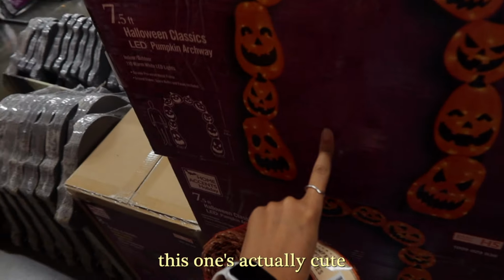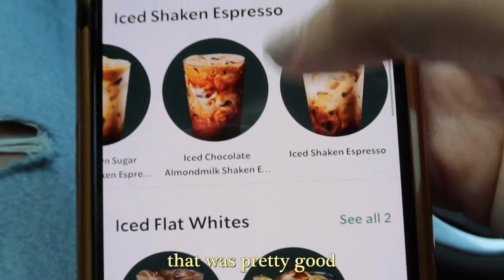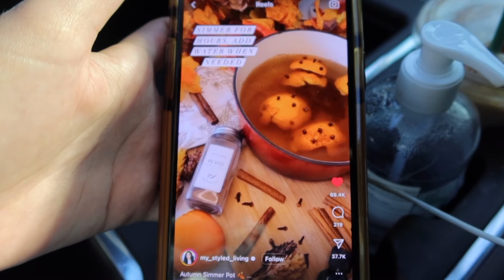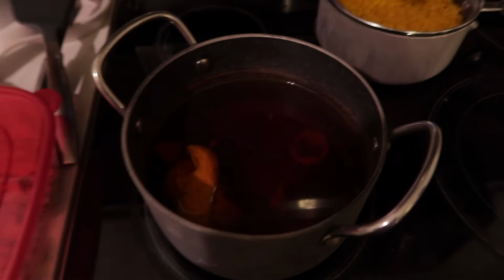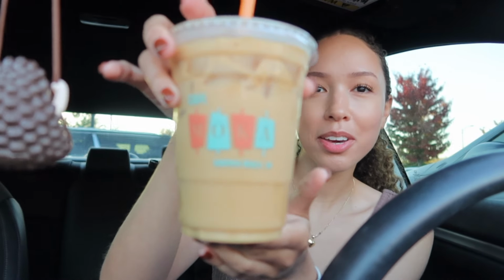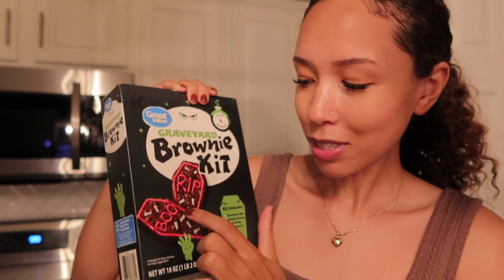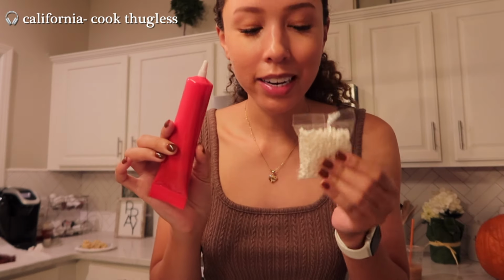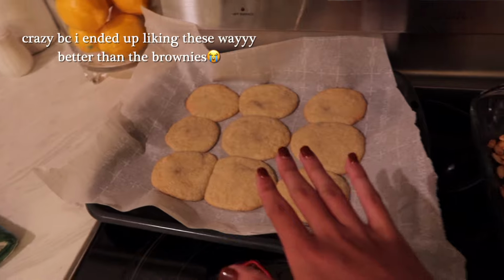ULTIMATE FALL VLOG 🍂 fall bedroom decor, baking, fall drinks, carving pumkins & halloween movies!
doing as many fall activities as i can in 3 days 🍁  happy halloween! 🎃

faq's:
☆background music? - thematic
☆editing software + equipment? - fcpx, canva, canon g7x mark iii

☆chapters
00:00-00:15 preview
00:16-00:42 introoo
00:43-6:53 day one (fall drinks, shopping, decorating)
6:54-11:30 day two (pumpkin carving, halloween movies & more)
11:31-21:25 day three (nails, bike ride, hike, baking & movies!)
21:26-22:29 outroooo

sub count - 816ᵕ̈